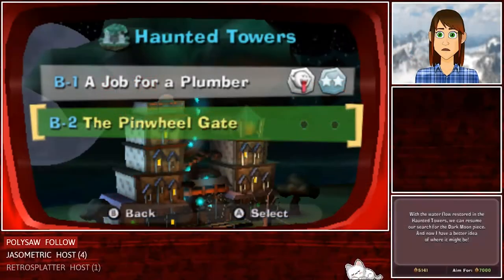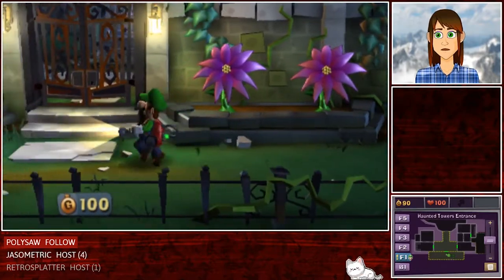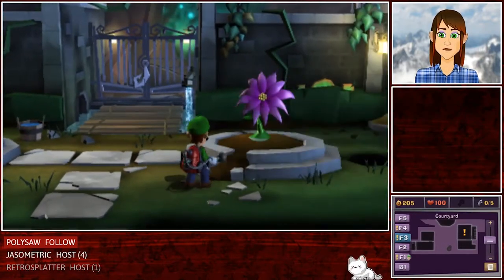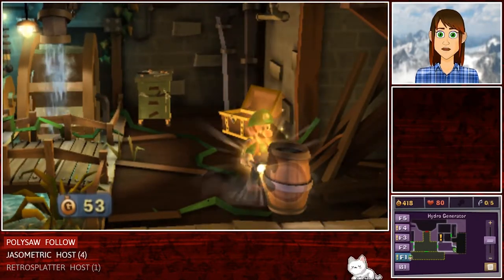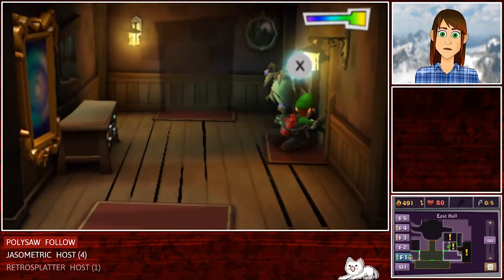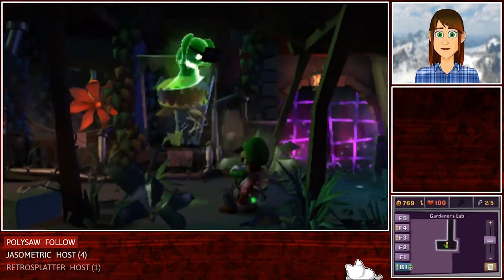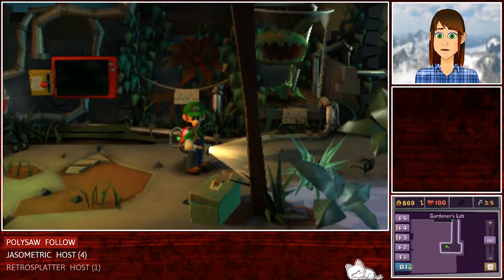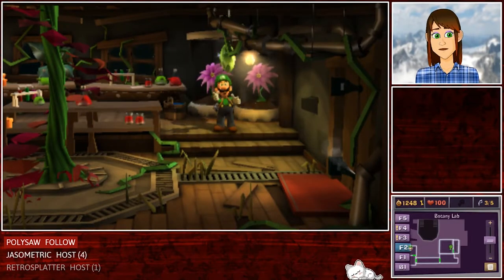Luigi's Mansion: Dark Moon || #8 || B-2 The Pinwheel Gate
Now I need to find all the pieces of the pinwheel the the blue sneaker ghosts took away
-- NAME CHANGE -- NAME CHANGE --
Avatar made by me in Live2D